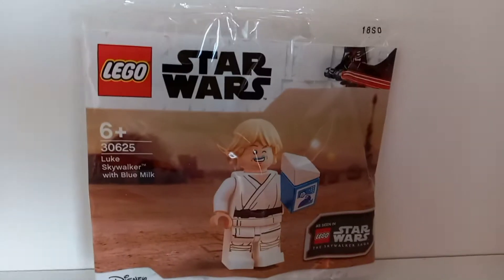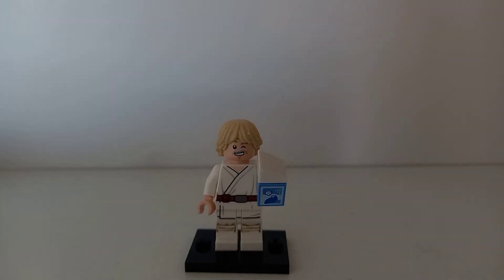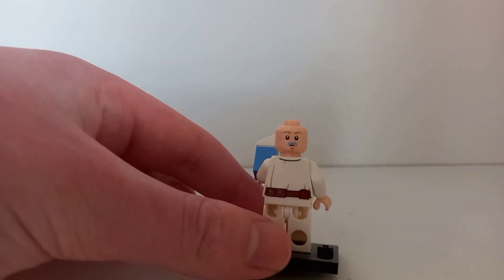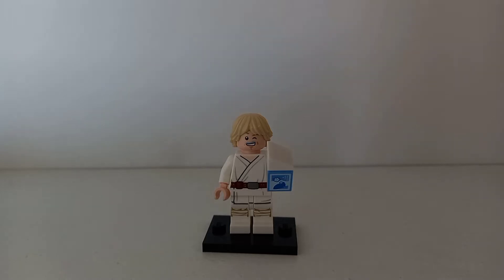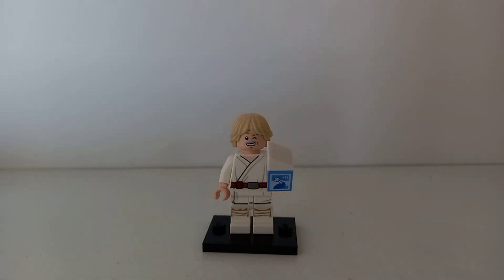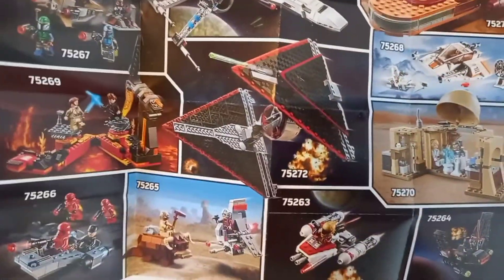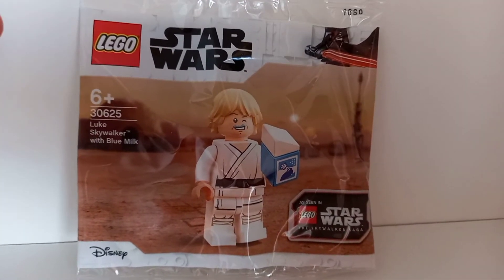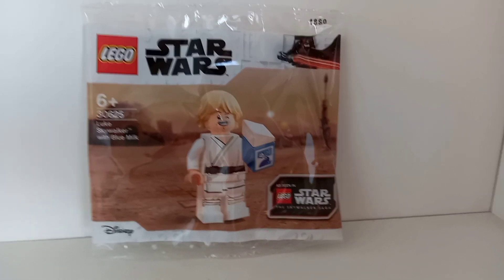LEGO Star Wars Blue Milk Luke Polybag Review (30625)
Hey guys Kyle here, Today I'm reviewing the Blue Milk Luke Polybag which leaked in 2020 but was finally officially released in April 2022 but will be part of a May 4th Promotion on Lego shop at home and in Lego Stores if you spend €70 on Lego Star Wars Sets.